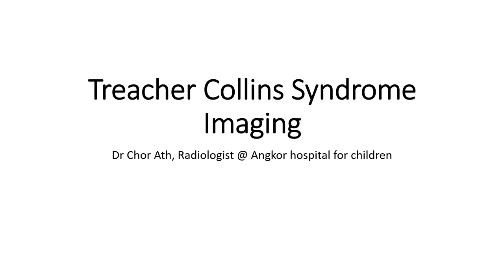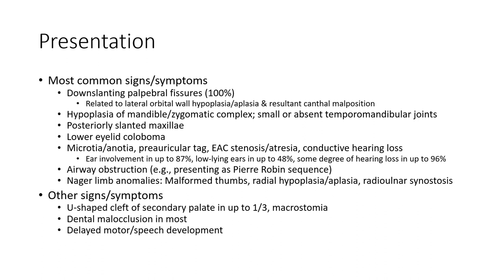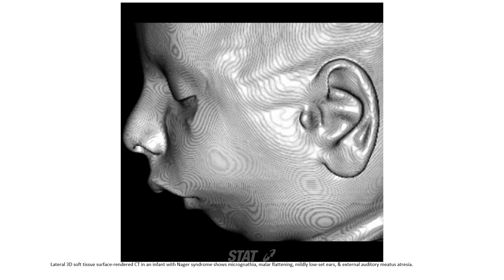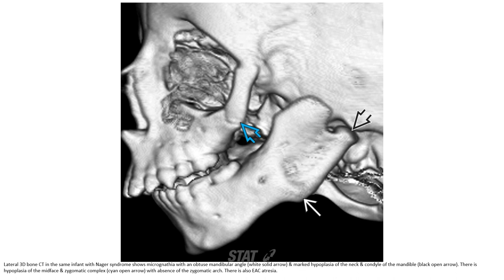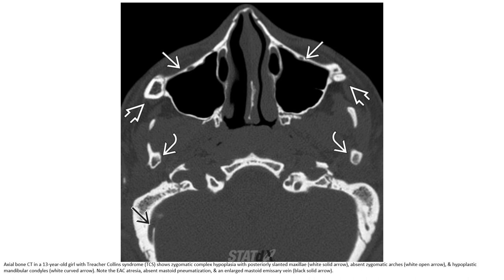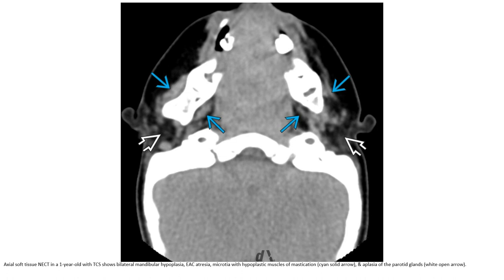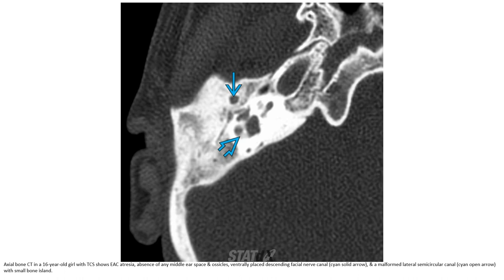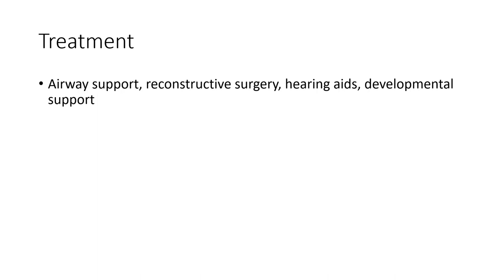Treacher Collins Syndrome Imaging